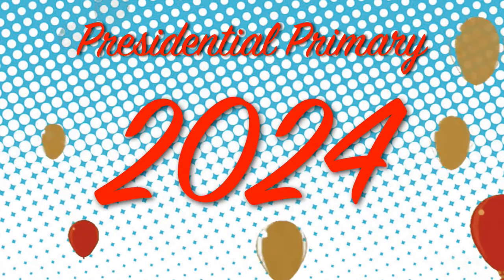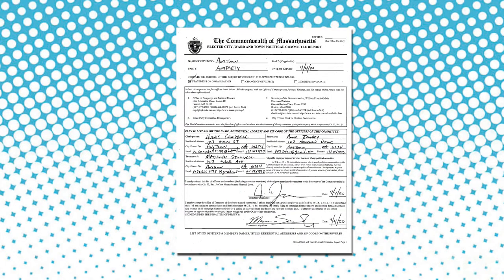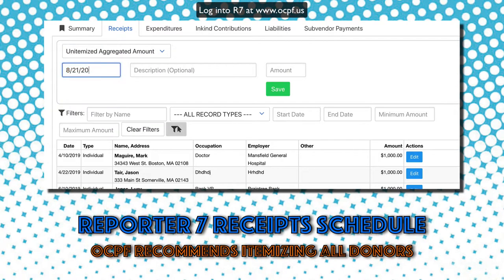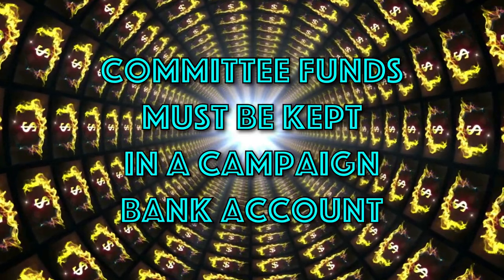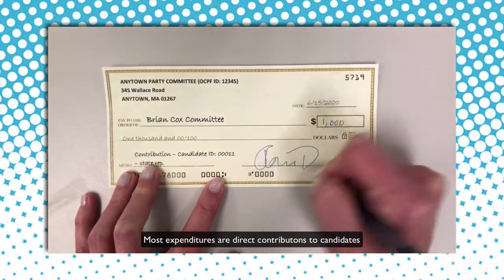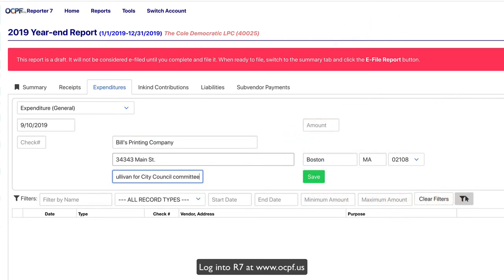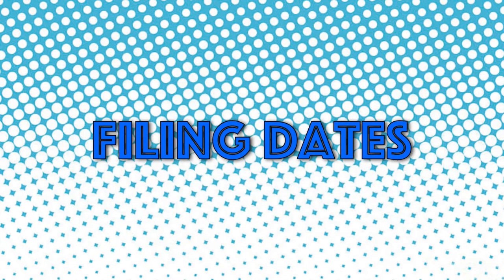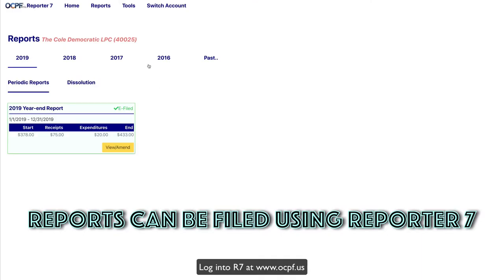Local Party Committees: How to organize, operate and report